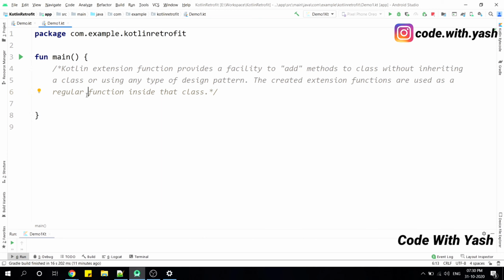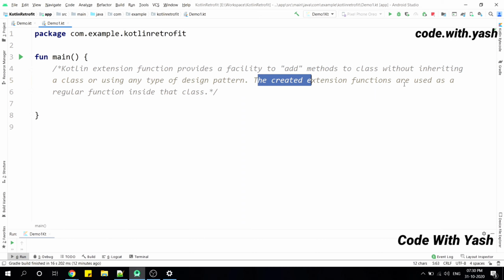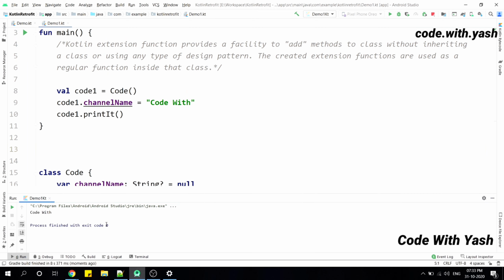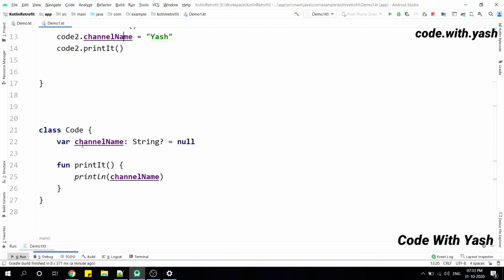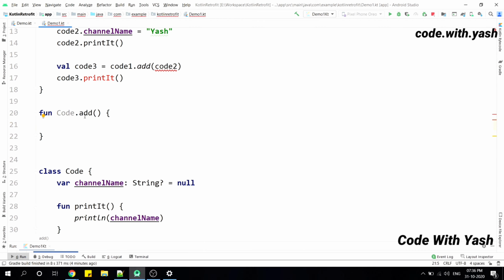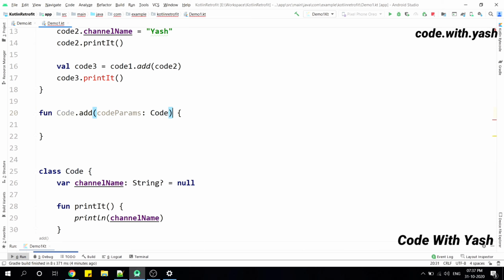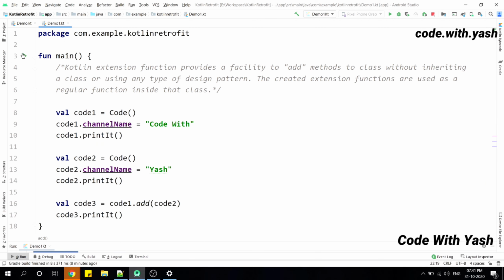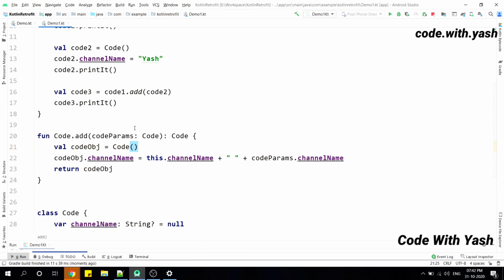Kotlin Extension Functions | Explained With Example | Code With Yash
In this video, I have shown how Extension function works in Kotlin, with a simple example. Hope you have found it useful.

Kotlin Extension Functions | With Example explained | Code With Yash